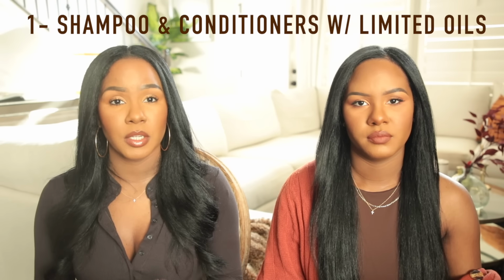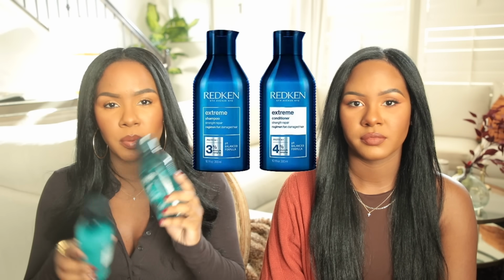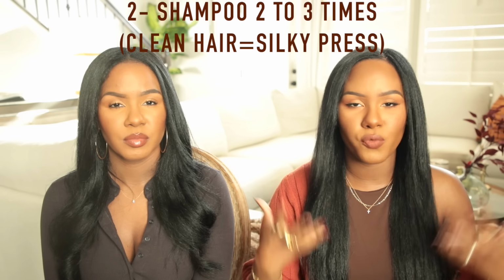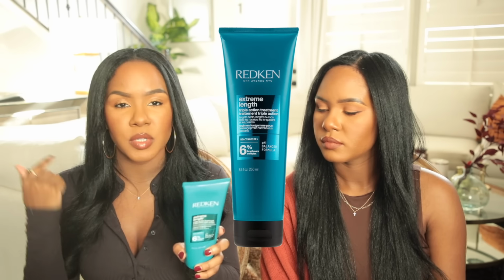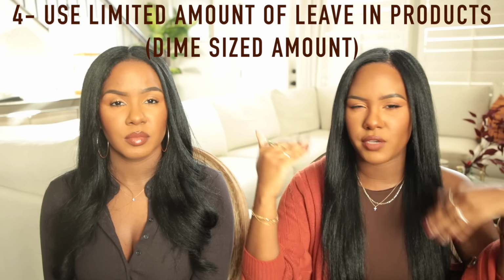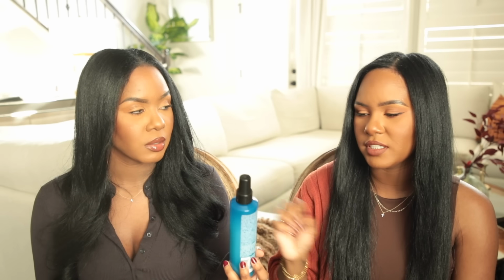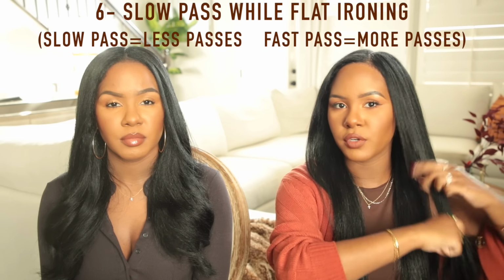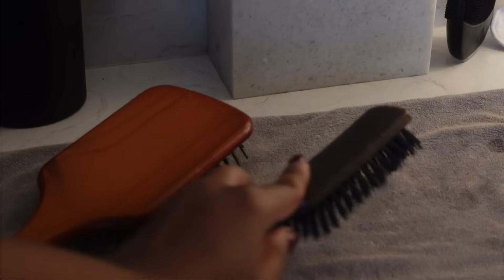7 Steps for the Perfect Silk Press + HOLYGRAIL PRODUCT RECOMMENDATIONS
We're back straight!  We've got some steps to help you achieve the PERFECT SILK PRESS!

PRODUCTS MENTIONED:

Dove Damage Therapy Daily Moisture Shampoo

Dove Intense Damage Therapy Conditioner

adwoa beauty Blue Tansy Reparative Mask

Redken Extreme Shampoo

Redken Extreme Conditioner

Redken Extreme Length Triple Action Treatment Mask

Joico K-PAK Deep-Penetrating Reconstructor

Redken Extreme Anti Snap Leave In Treatment

KelzMurrell
KenMurrell